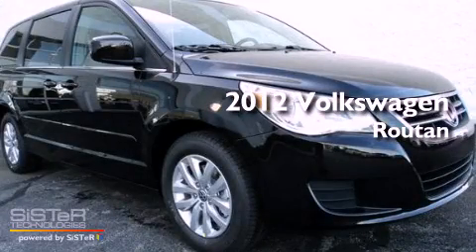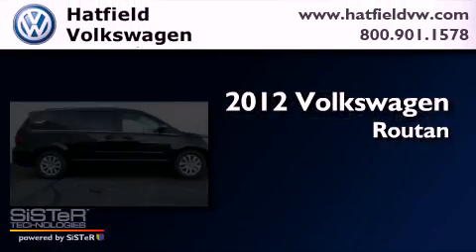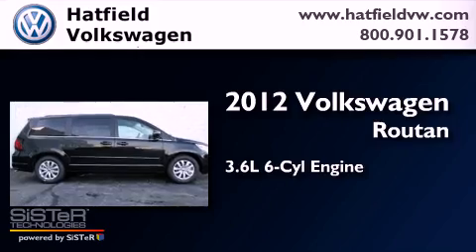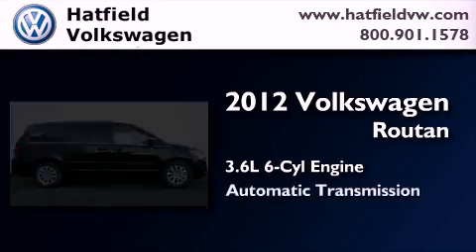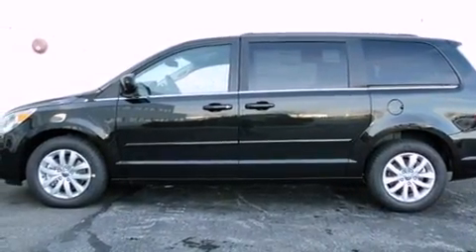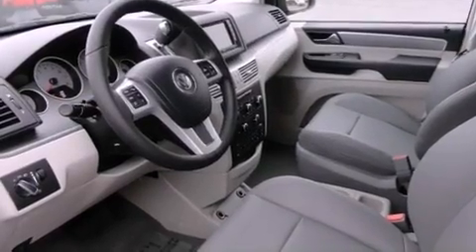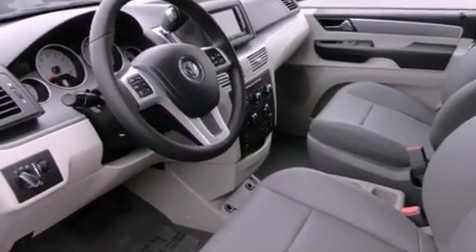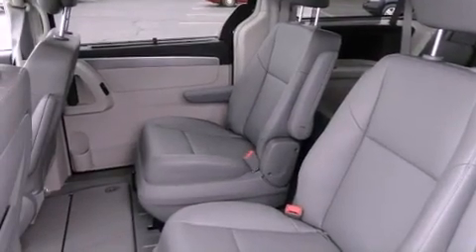2012 Volkswagen Routan Columbus OH 43228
Year : 2012
 Make : Volkswagen
 Model : Routan
 Engine : 3.6L V-6 cyl
 Trans . : 6-Speed Automatic
 Exterior : Nocturne Black

 2012 Volkswagen Routan Columbus OH